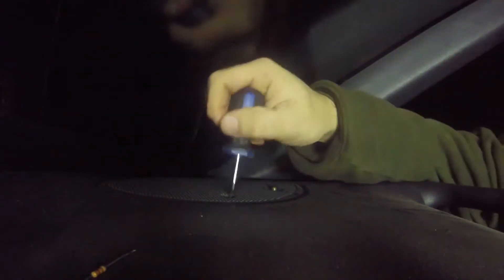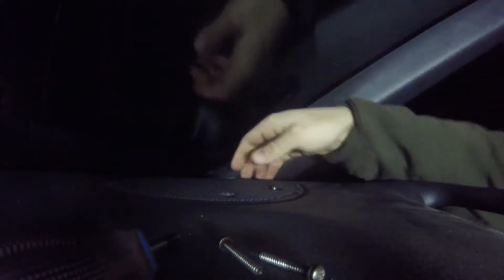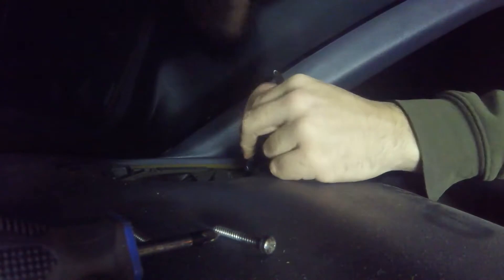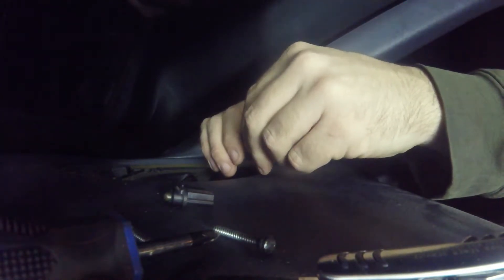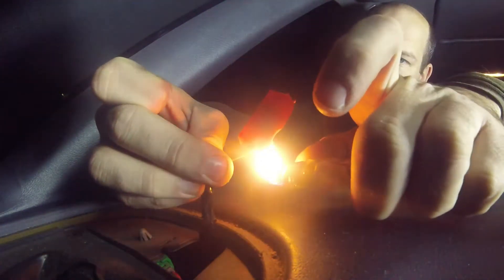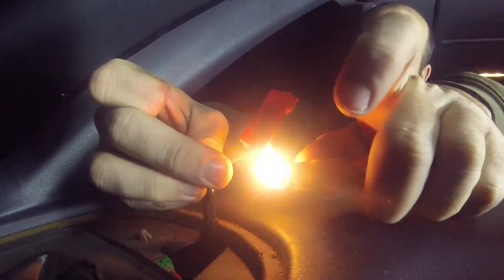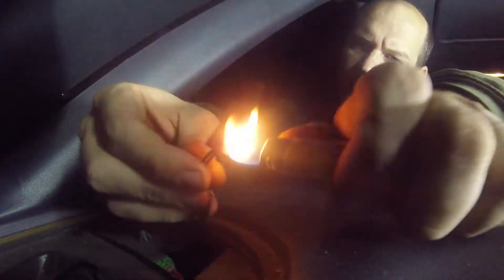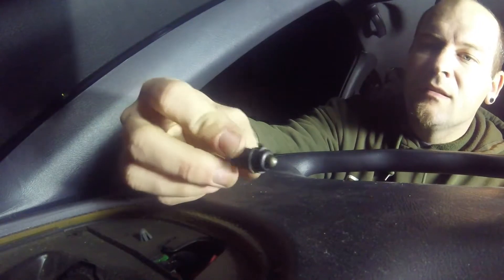Blazer auto headlight disable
Putting a 680 ohm 1/2 watt resistor in to disable the auto headlights